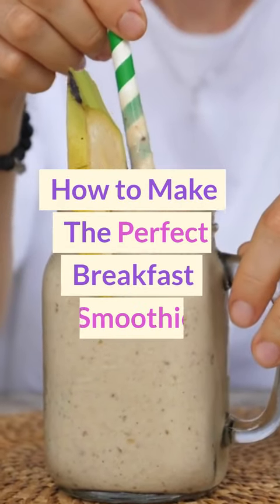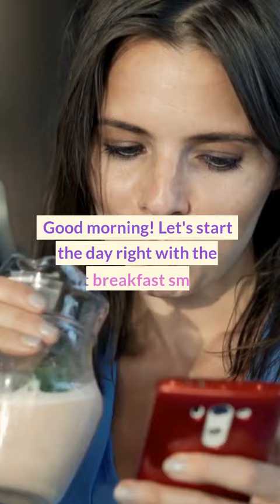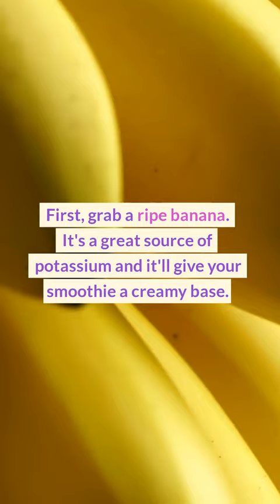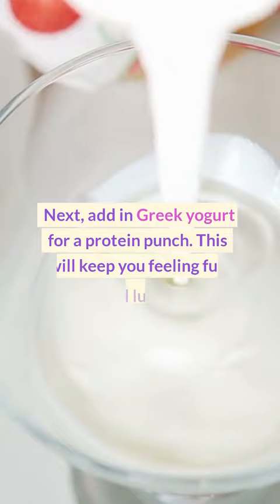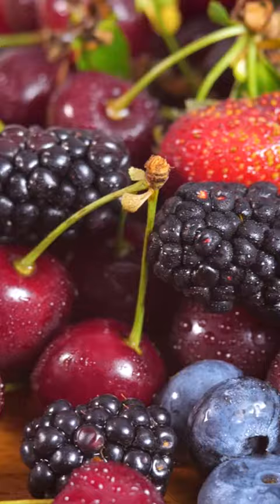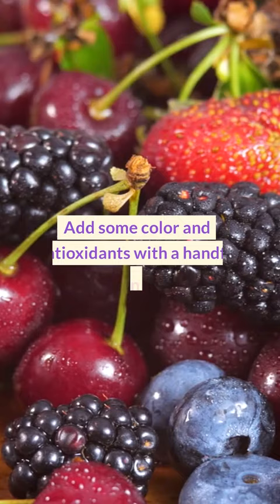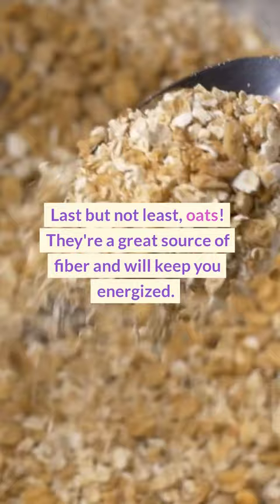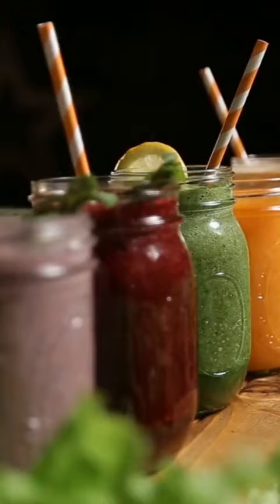How to Make The Perfect Breakfast Smoothie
Kickstart your day with the perfect breakfast smoothie! 🍌🍓💪